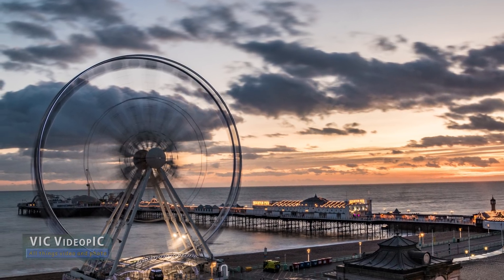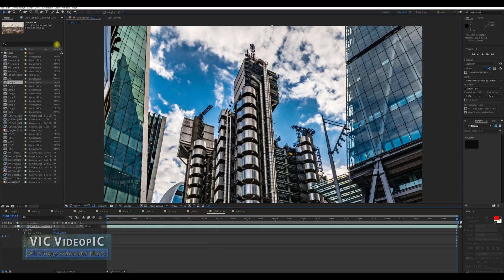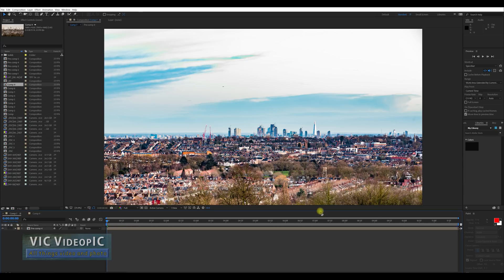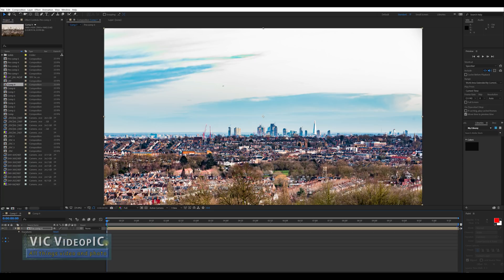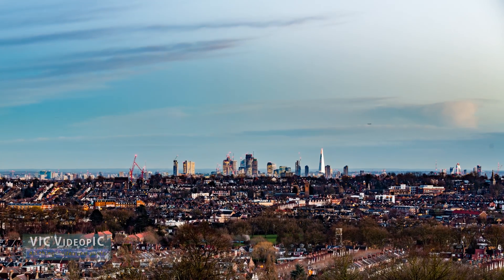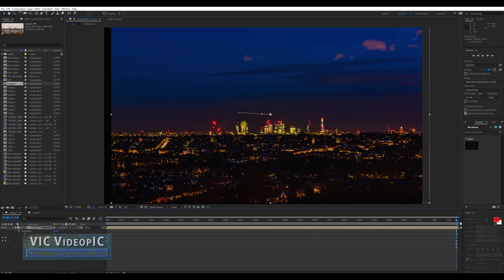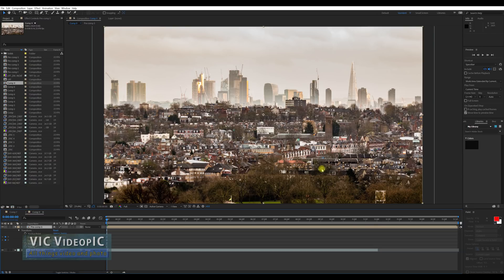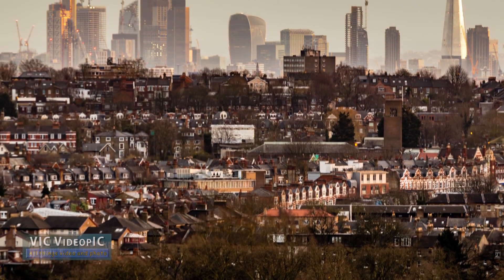Timelapses - Ken Burns effect (zoom and pan) 2018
8k Timelapse Ken Burns effect (zoom, pan and tilt) with Nikon D850
Using Lightroom, LRTimelapse 5 and After Effects.
A channel for photographers and videographers, especially focused on tutorials for image post production.
I will be posting videos two times per week.
I am an Italian photographer, videographer based in London, Adobe Certified Expert in Photoshop and Lightroom.